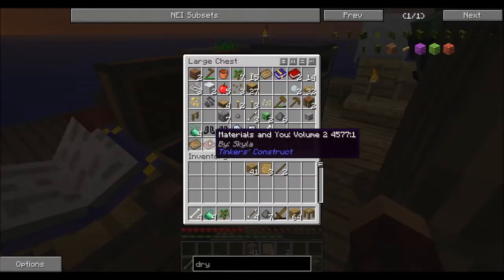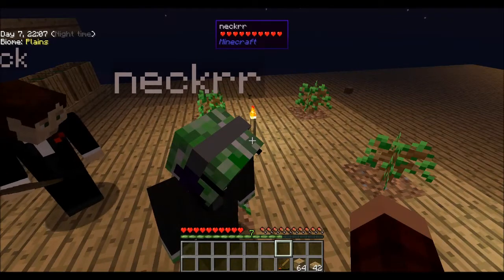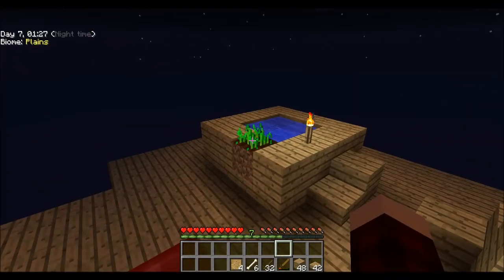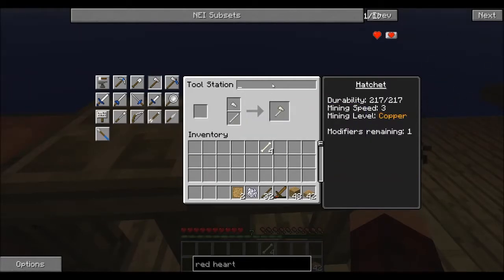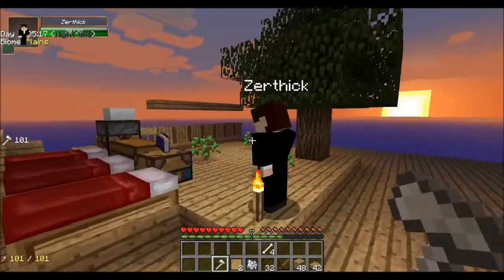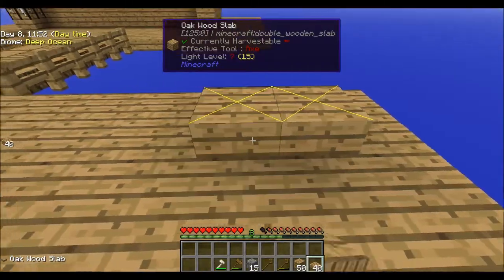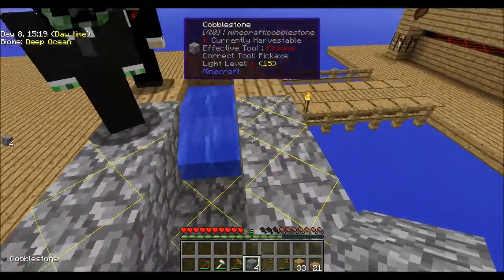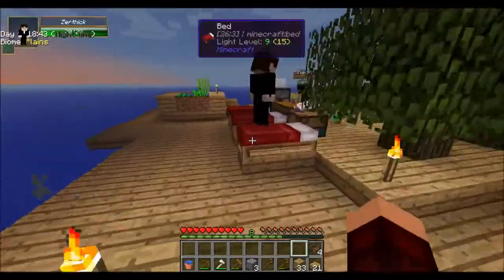Tinker Tables! (Sky Factory 2 Multiplayer Ep. 6)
We work on Tinkers Construct and start a cobble generator.
Tweet using MinecraftMike!
Join my server, Avius! It is a hard survival RPG server in Minecraft version 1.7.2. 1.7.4 and 1.7.5 works as well.
IP: avius.hosthorde.net
The latest version of this modpack is for 1.7.10
Visit my Animal Crossing: New Leaf Dream Town!
Town Name: Nittany
Player Name: Mike
The new outro was made by my friend chase! Thank you chase! I added the creeper sound effect.